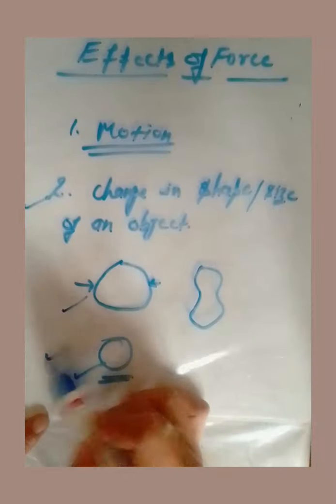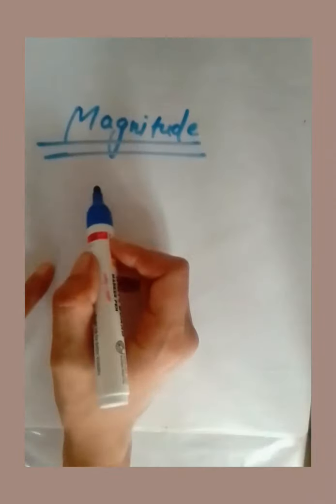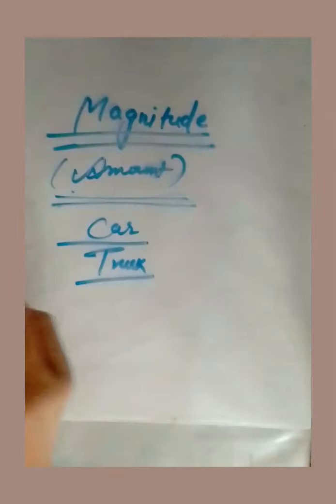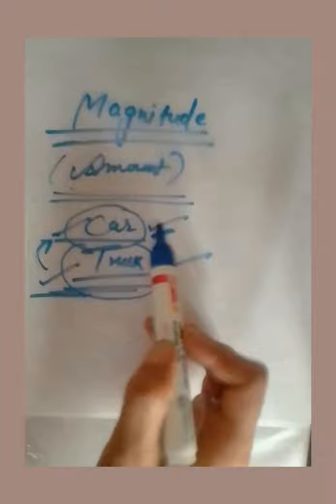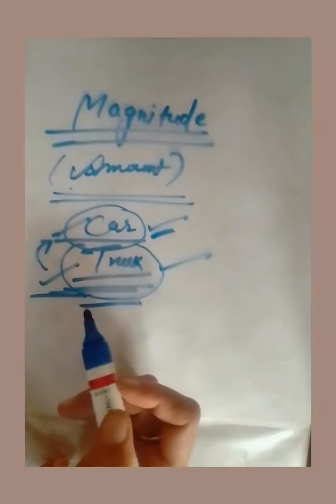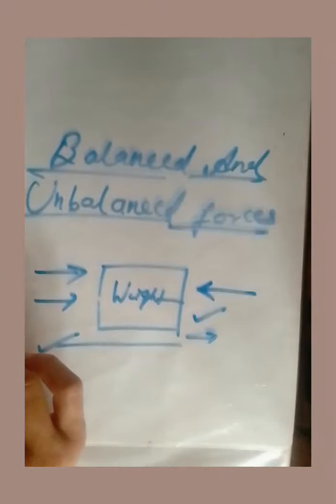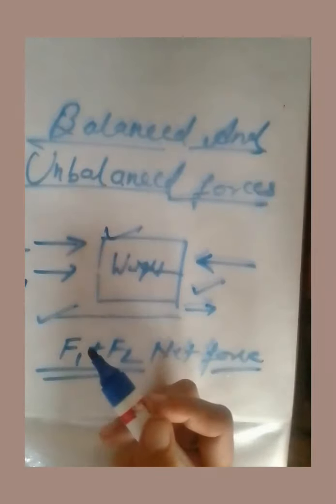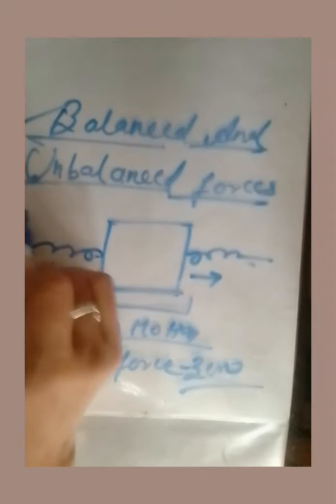Magnitude of force, balanced and unbalanced forces....